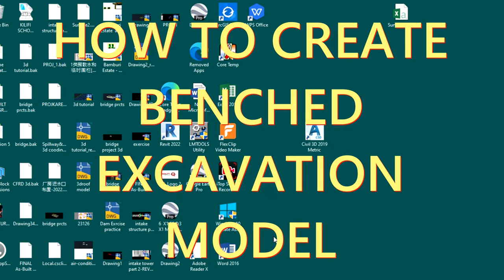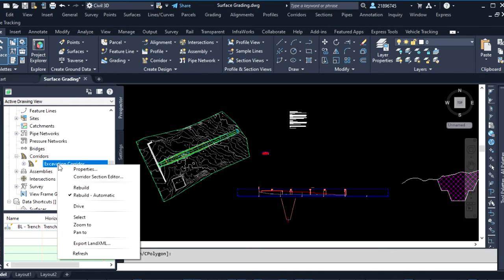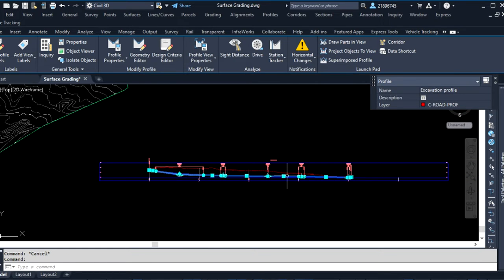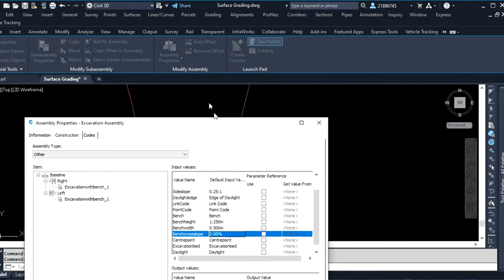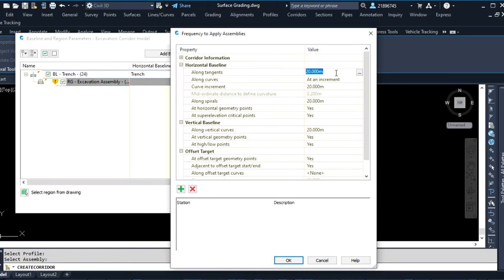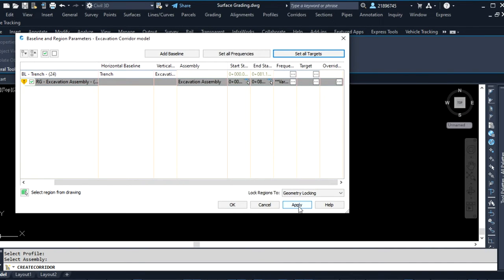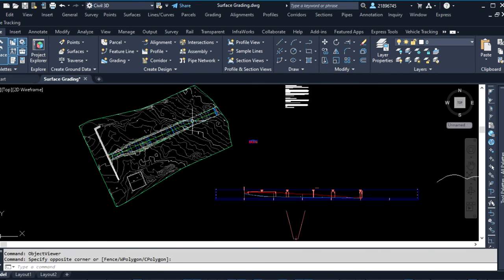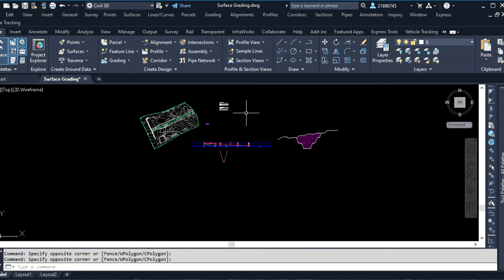Civil3D HOW TO CREATE BENCHED EXCAVATION CORRIDOR MODEL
This video covers on creating a civil3d bench excavation corridor model.